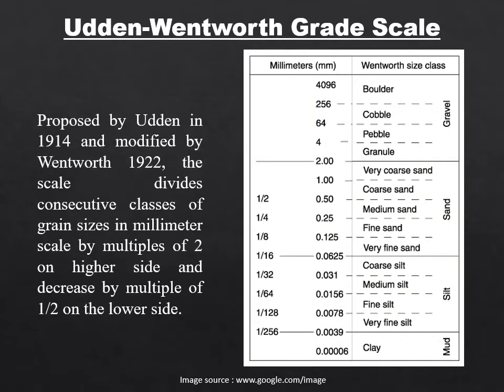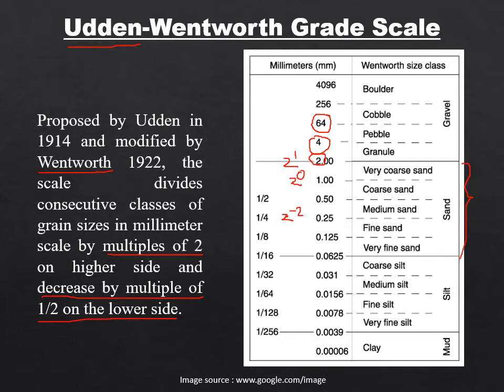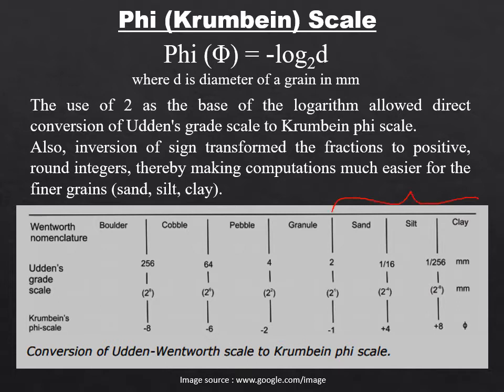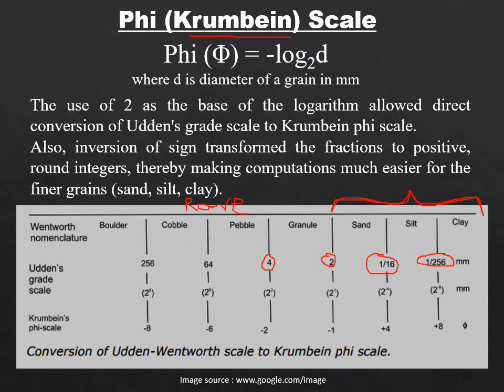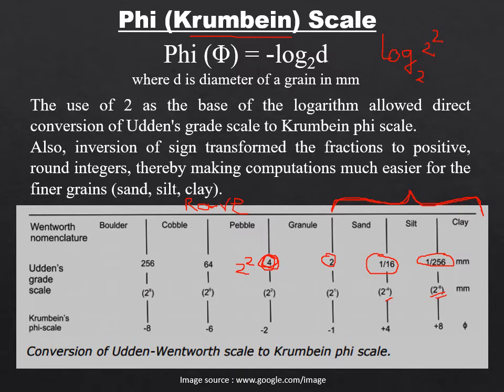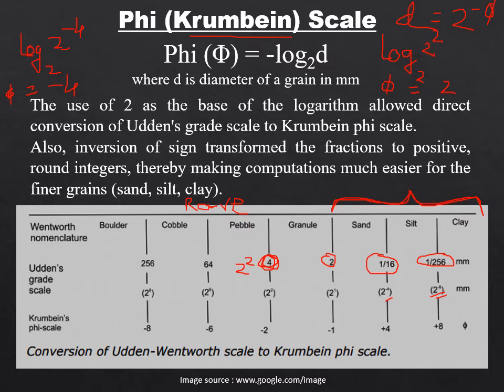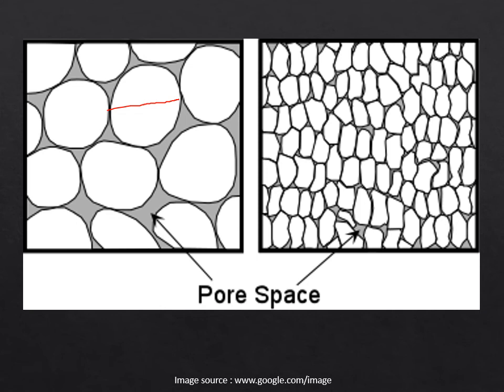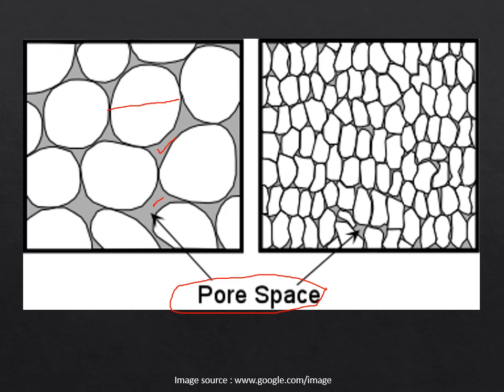Sediment Grain size